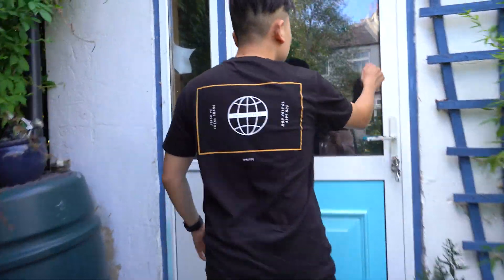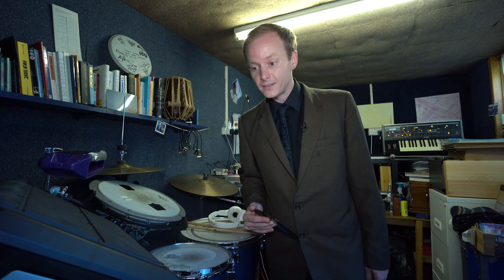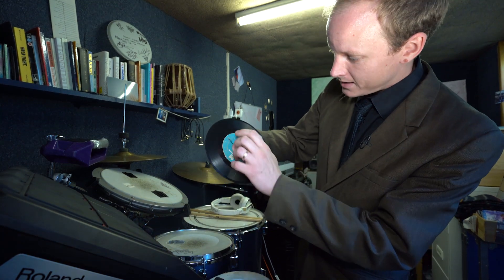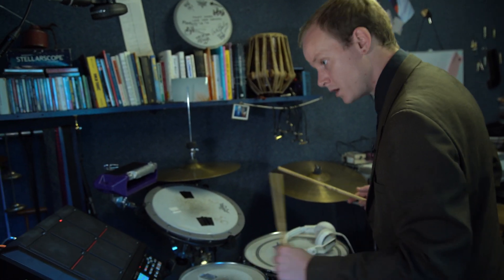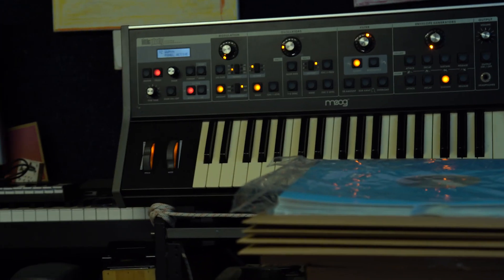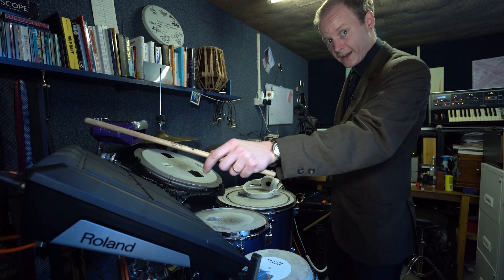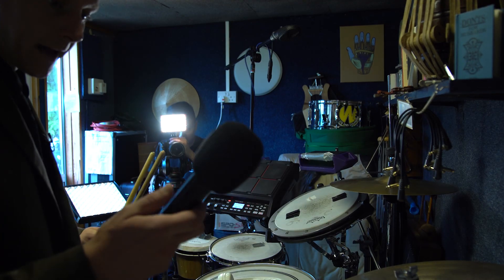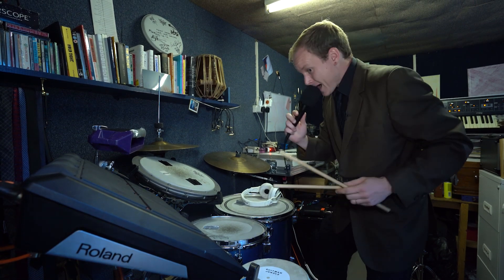Suitman Jungle - Amen Break / Commercial Break Track Breakdown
Suitman Jungle joins us for an exclusive live Jungle break track "breakdown" of Amen Break / Commercial Break from his latest album, Liquid Lunch.